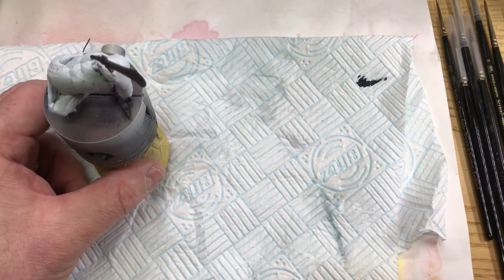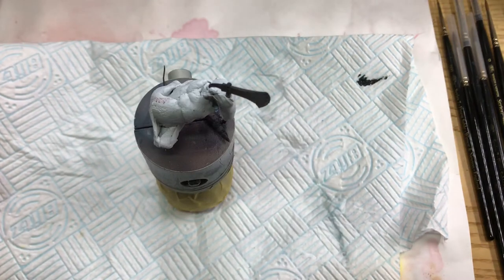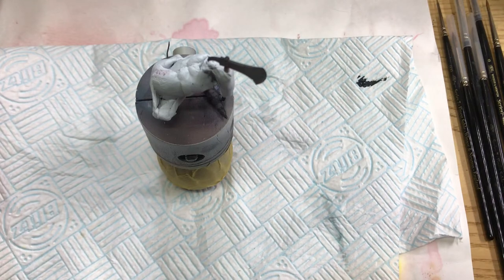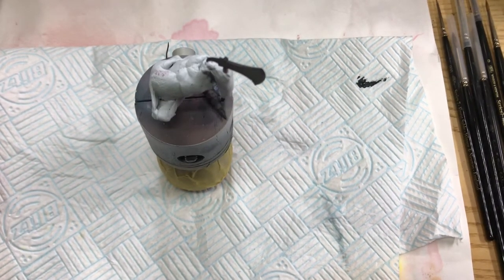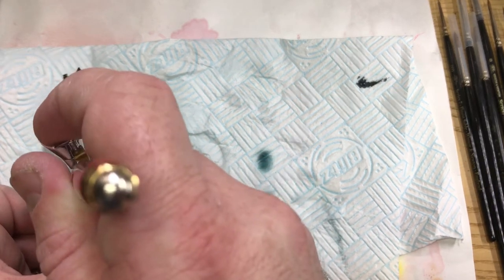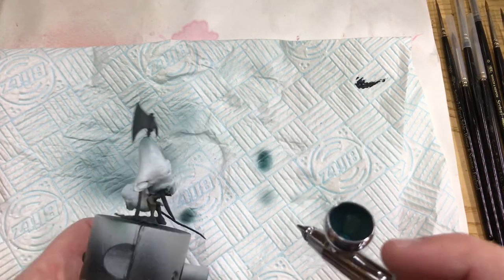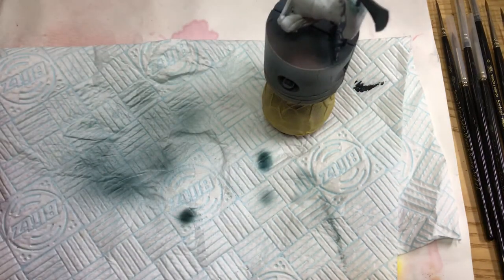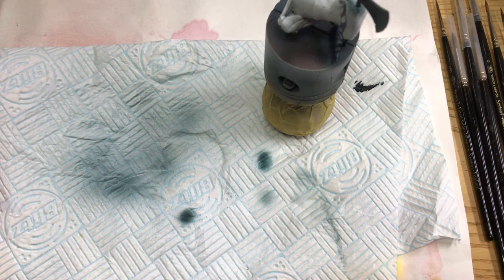Bully paints Red Cap by Blacksmith Miniatures PT4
Airbrushing non metallic metals